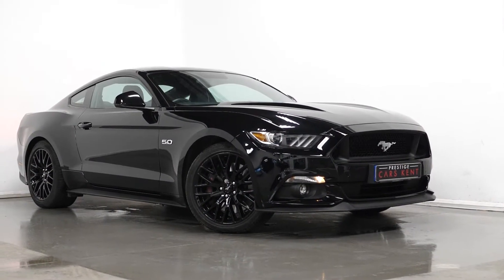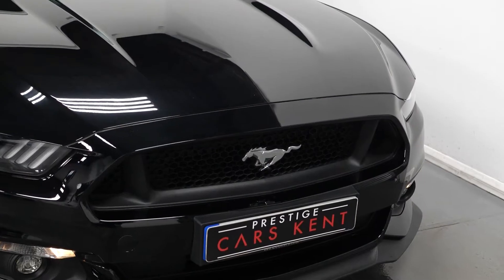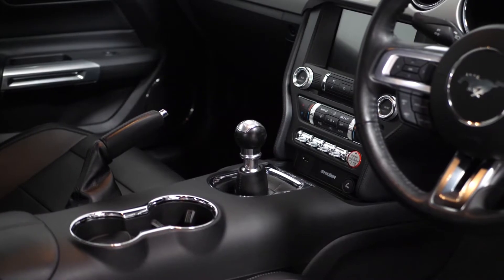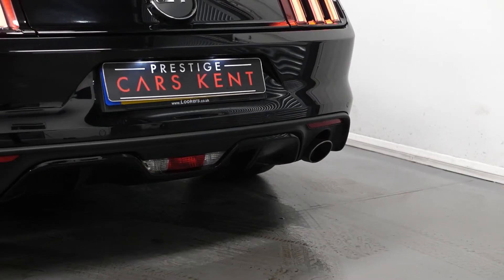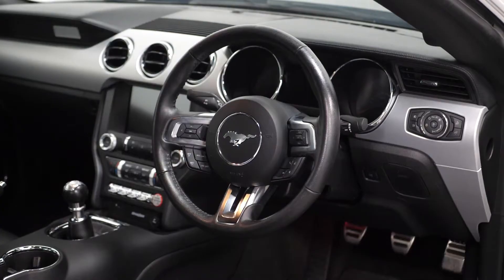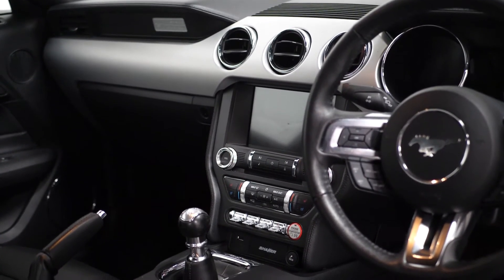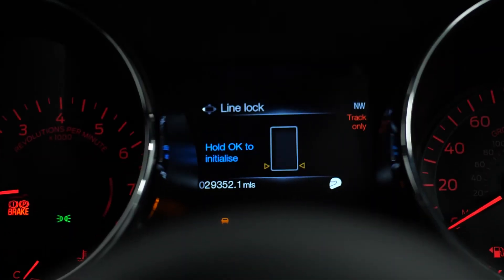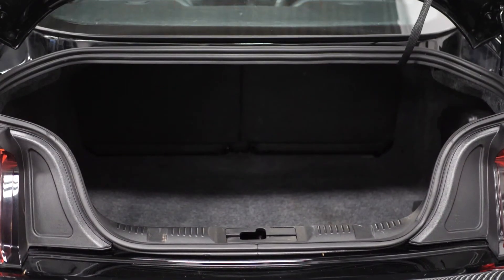Ford Mustang 5.0 V8 GT | Walkaround | Prestige Cars kent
Ford Mustang 5.0 V8 GT
29,450 miles